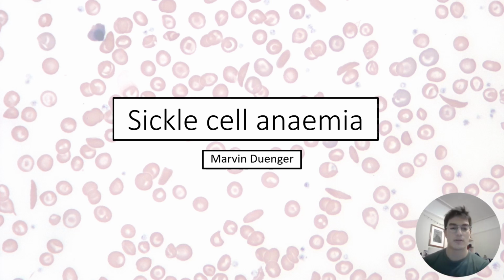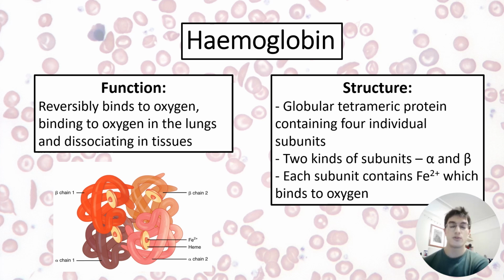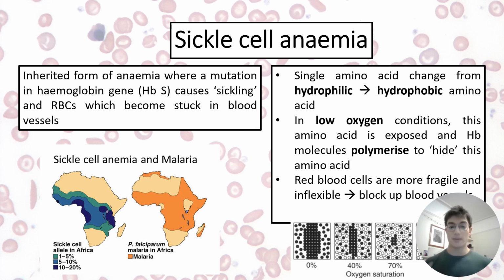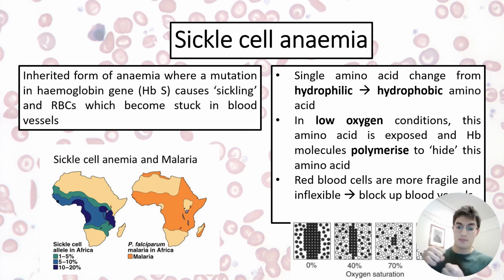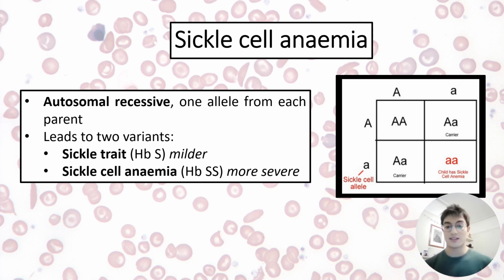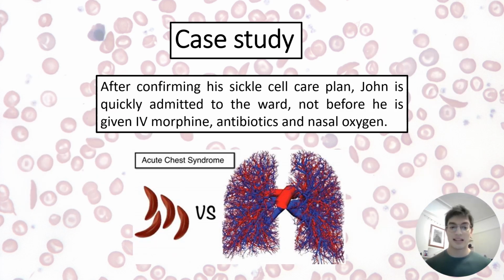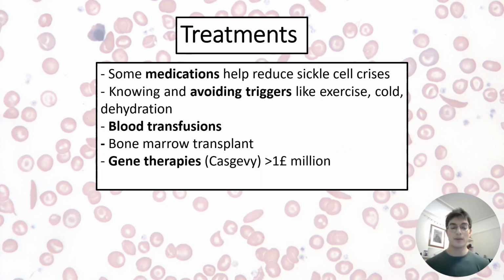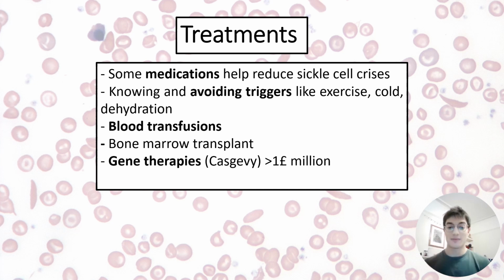Sickle Cell Anaemia Clinical Case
Contents of this video:
0:00 Introduction
0:18 Contents
0:41 Red Blood Cells
1:32 Haemoglobin
2:55 Sickle Cell Anaemia
8:56 Case Study
11:42 Treatment